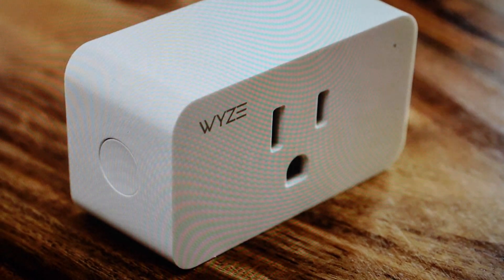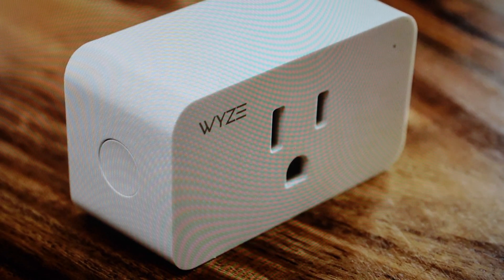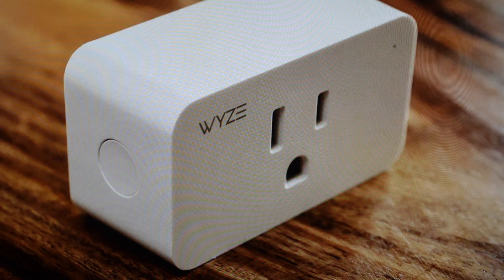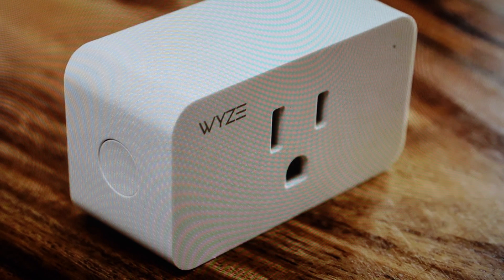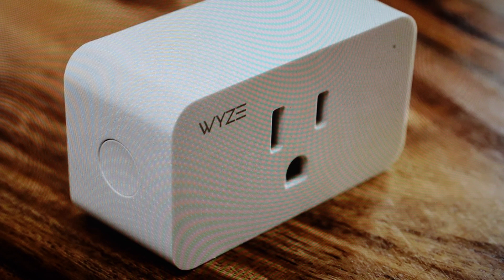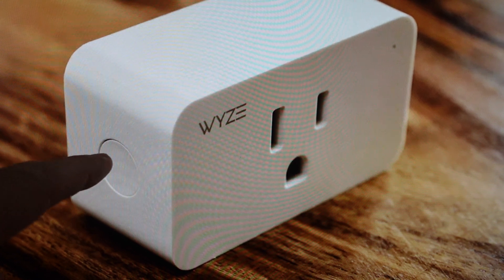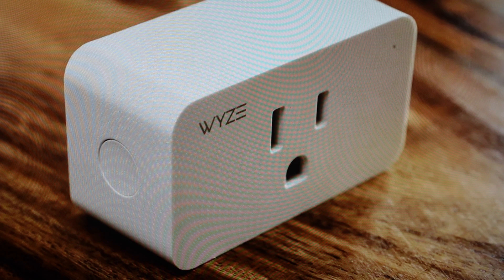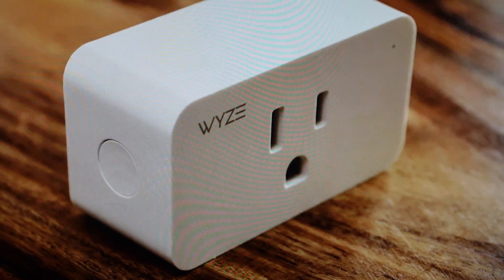Hard Reset Wyze Plug Indoor Smart Plug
How to troubleshoot or setup starting with a hard reset a Wyze Plug Indoor Smart Plug to factory default settings if it is not working or not connecting or if it is frozen or not responding, the factory reset is a good troubleshooting step. You can also restore the factory settings to setup your device as new. Found in the Wyze Plug Indoor Smart Plug user manual.
Need a new smart plug? This one is rated 5 stars on Amazon